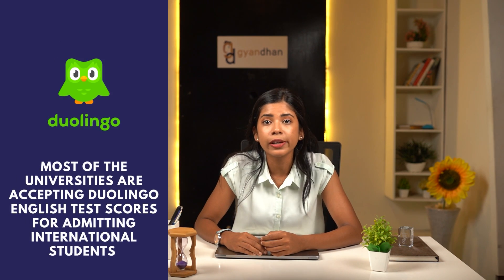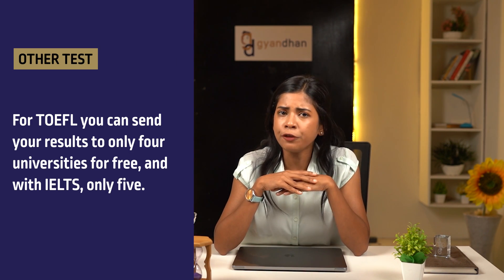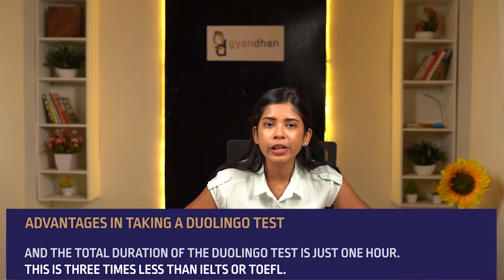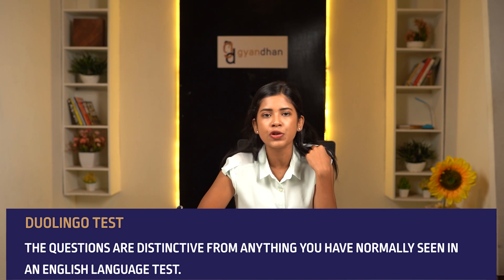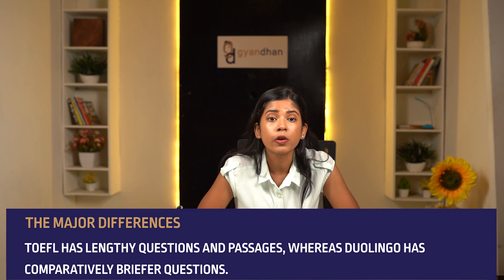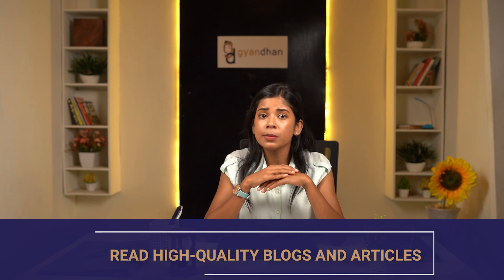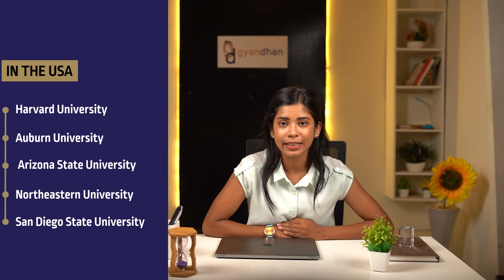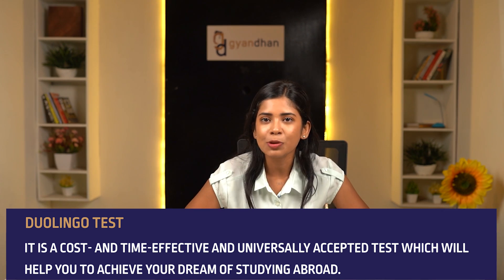Duolingo English Test Format For 2024 | Exam Patterns | How to Prepare For Duolingo English Test?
The Duolingo English Test is an online English proficiency test that can be taken from anywhere with a stable internet connection. The test is designed to assess a person's ability to read, write, speak, and listen in English, and it is now accepted by many universities and organizations around the world as evidence of English language proficiency.

The test is computer-adaptive, meaning that the difficulty of the questions will adjust based on the test-taker's performance. The test takes around 45 minutes to complete and costs less money that IELTS or TOEFL & scores are also available in a short period of time.

In this video, we are going to cover following topics:
1) What is Duolingo English Test??
2) What are the advantages of Duolingo English Test?
3) What is the format of Duolingo English test?
4) How to prepare for Duolingo English Test?
5) Exam Pattern for Duolingo English Test

👉Looking for help in Admissions abroad? Fill this form

Also Watch other videos on Abroad Education loan

About GyanDhan
GyanDhan is India's first & largest study abroad loans marketplace. With an aim to equalize and democratize access to education, GyanDhan helps students in getting both abroad education loans without collateral and with collateral. Leveraging its partnerships with leading lenders in India including SBI, Bank of Baroda, Axis Bank, ICICI Bank, HDFC Credila, and more, GyanDhan makes abroad education loans for Indian students easier and faster.

Active in the study abroad finance sector since 2016, GyanDhan solves the riddle of how to get an education loan to study abroad for the aspirants and helps them at every step of the abroad education loan process - from application to disbursement. So whether a student is looking for a secured or a non collateral education loan, an education loan from banks, or an NBFC education loan, GyanDhan is the place to go!